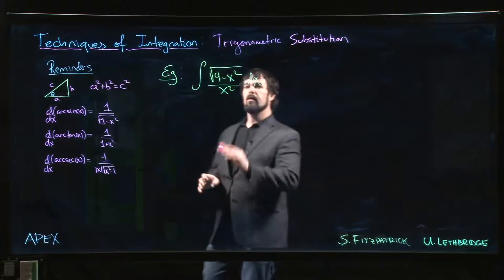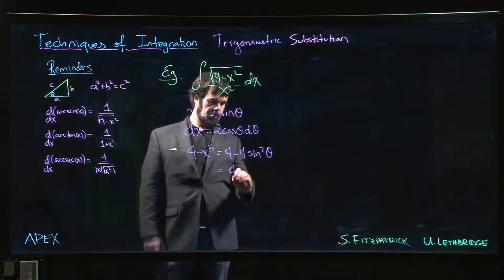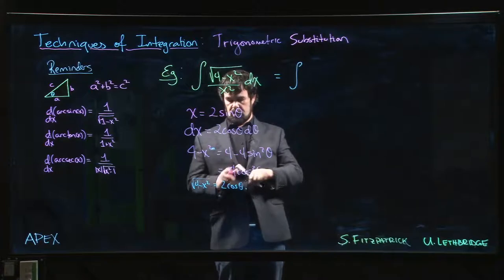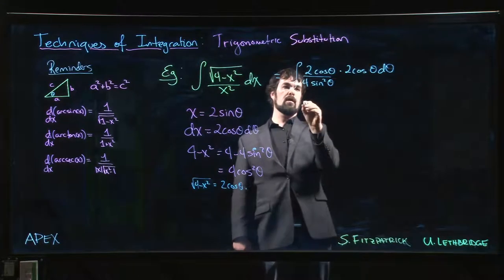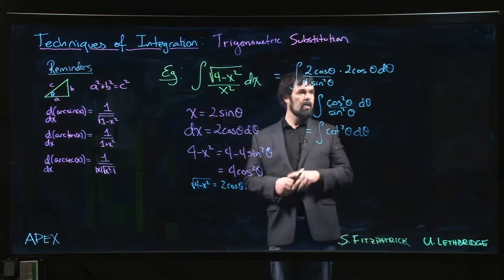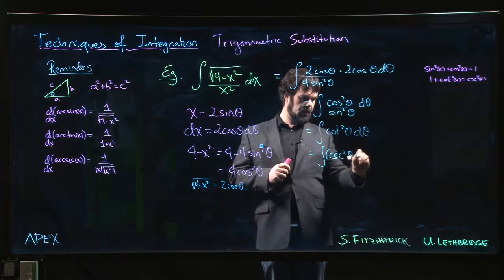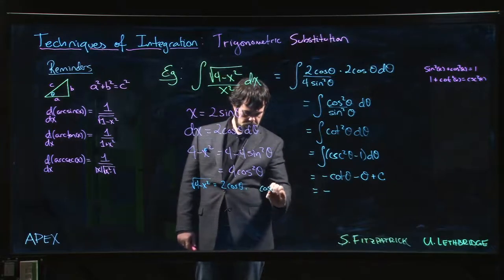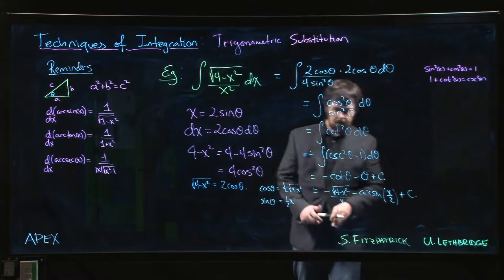Techniques of Integration - Trigonometric Substitution: 05. Sine Substitution #2